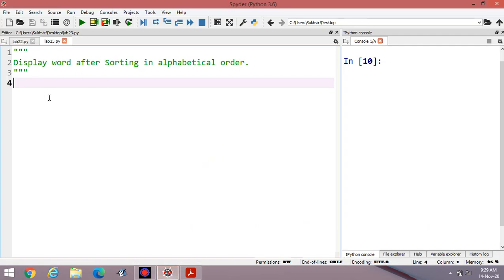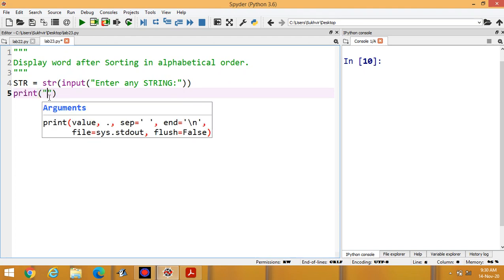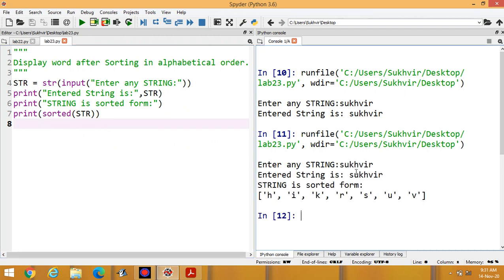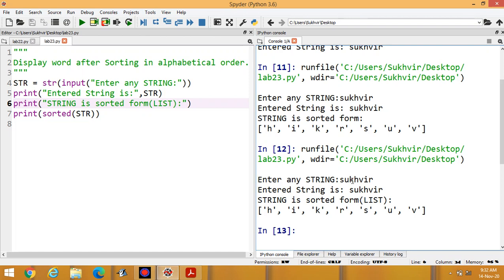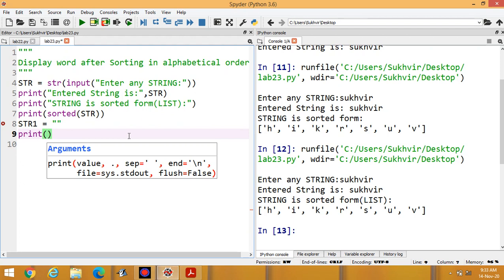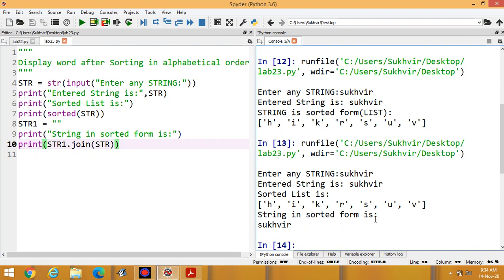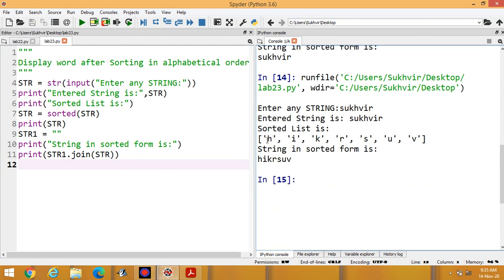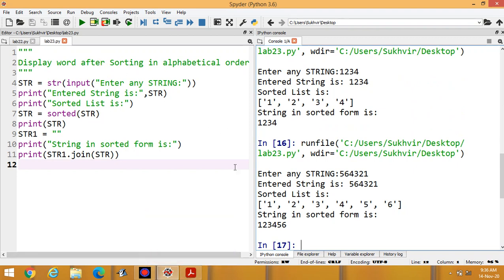Python Lab Part 23:Display word after Sorting in alphabetical order.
Program Number 23:Display word after Sorting in alphabetical order.